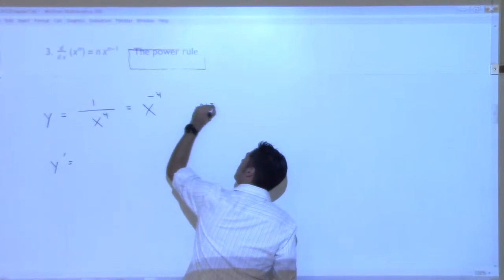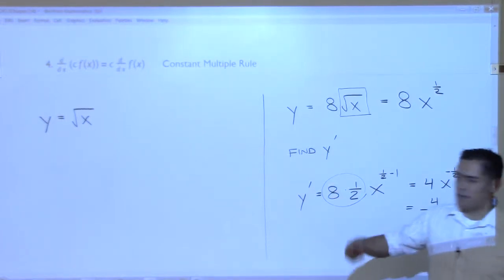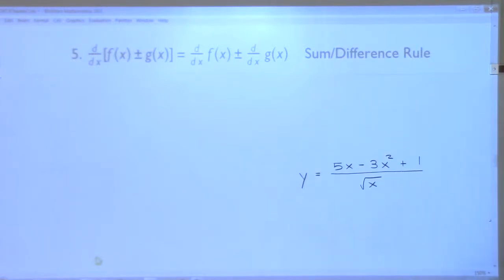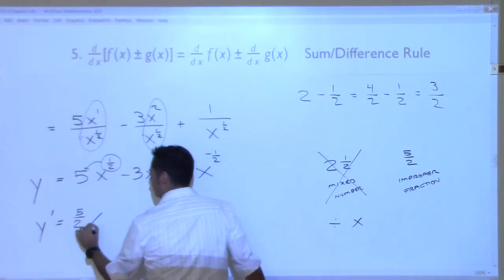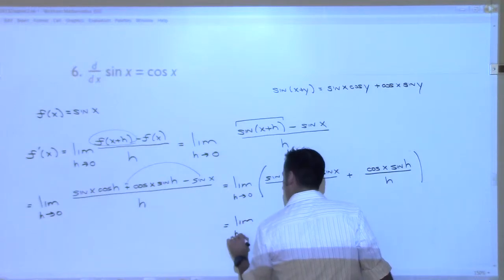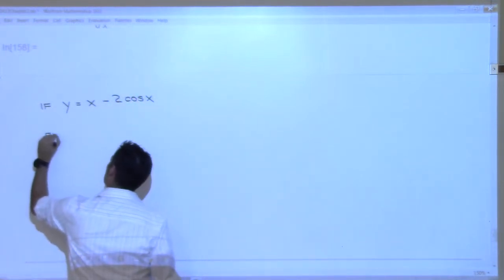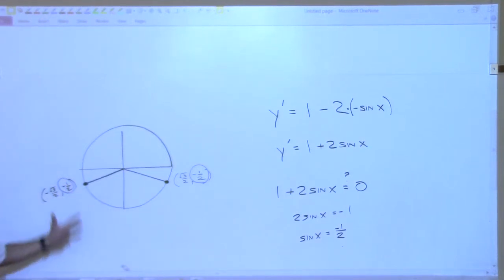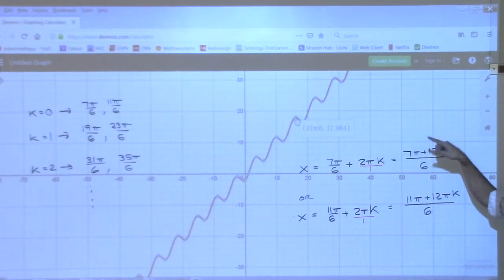2413 Day9 part2